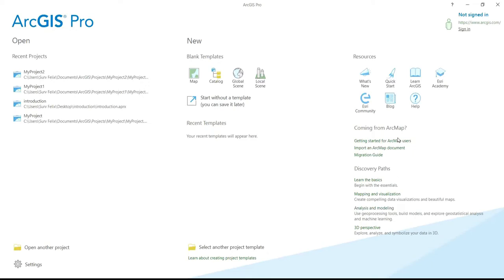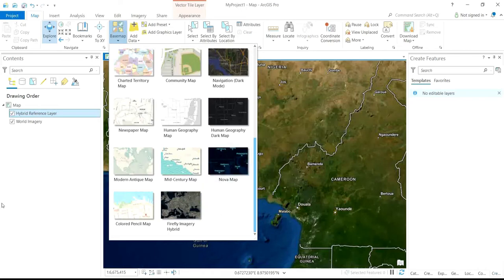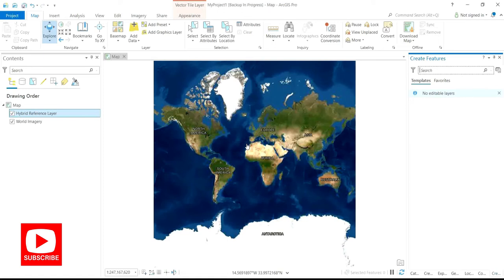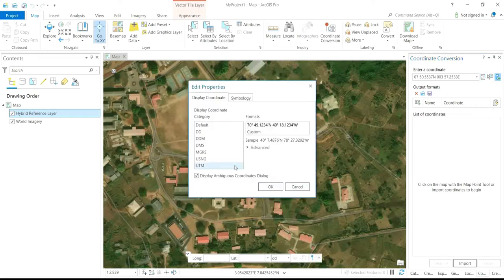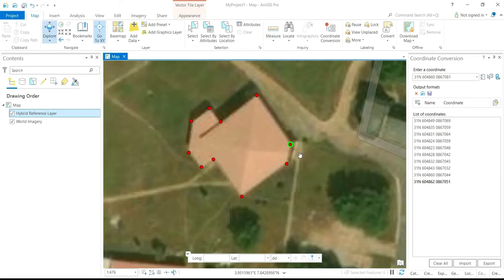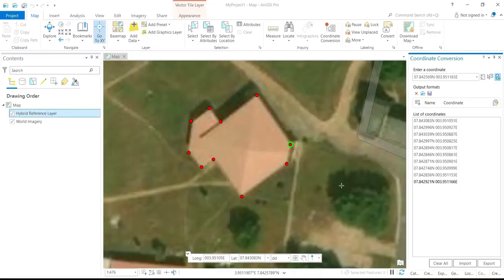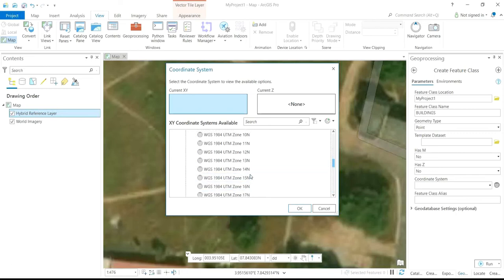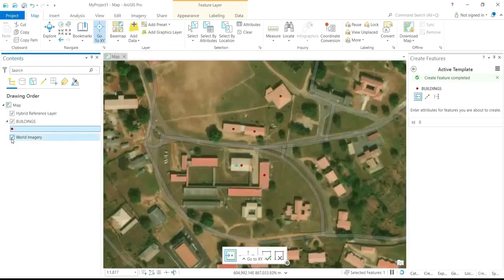ArcGIS Pro|| fundamental of ArcGIS Pro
Fundamental of ArcGIS Pro